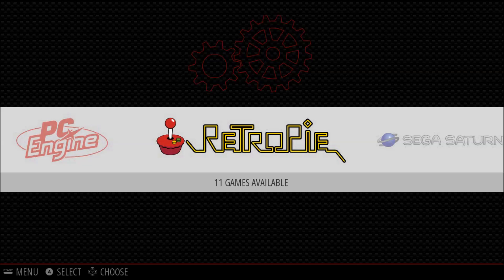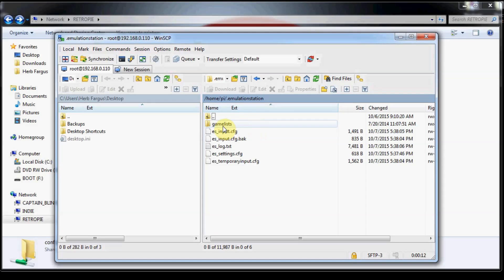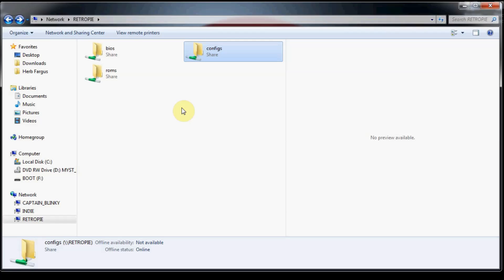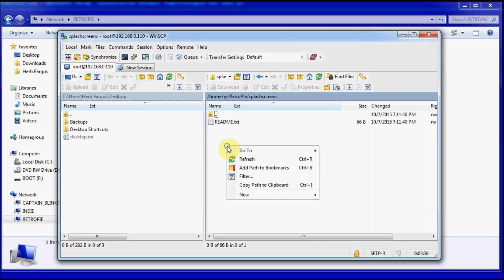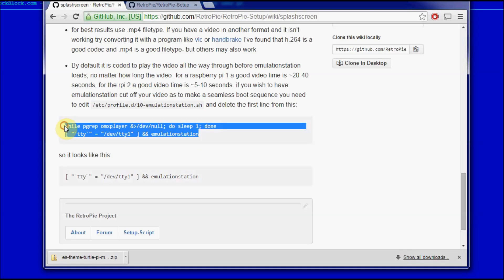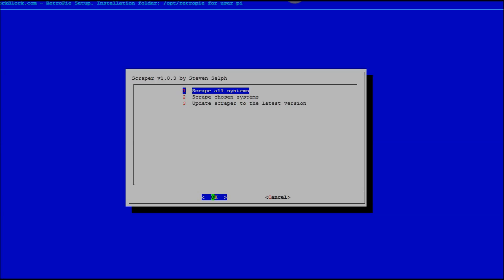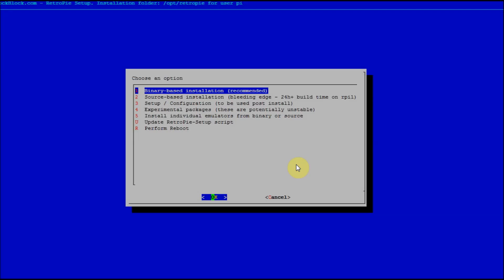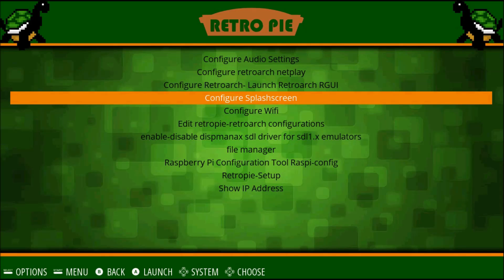Upgrading to 3.1/ New Features (Custom Splashscreens, Sselph's Scraper, Theme Installer)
Updating Retropie:

-Backup samba shares or sd card with win32diskimager
-update setup script
-select the first option on the setup script: full binary install

Sselph's Scraper

-Run from the experimental menu